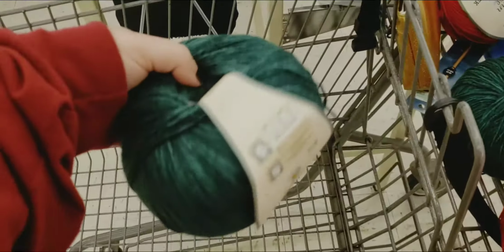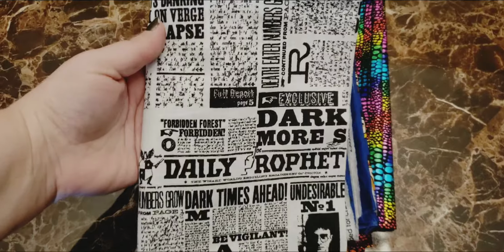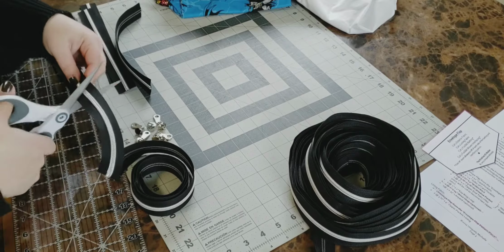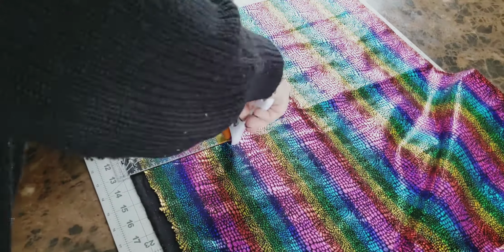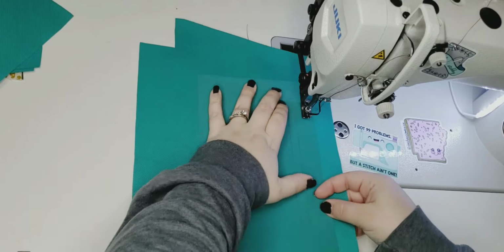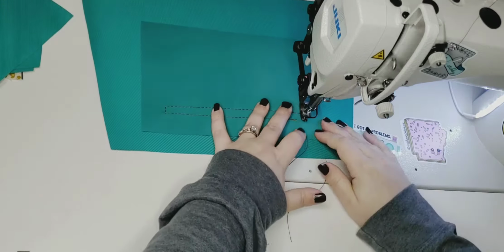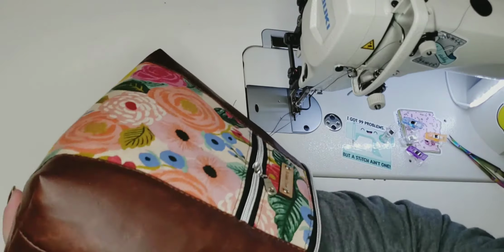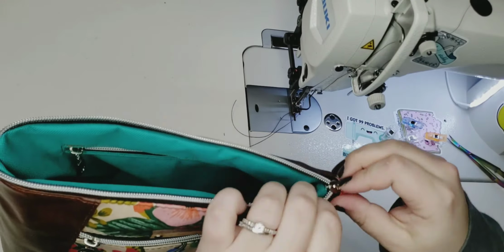Sewing Vlog #8 | Sewing Sunshine Crossbody Bags, Shopping at Joann and Hobby Lobby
Kristine ID Wallet Pattern